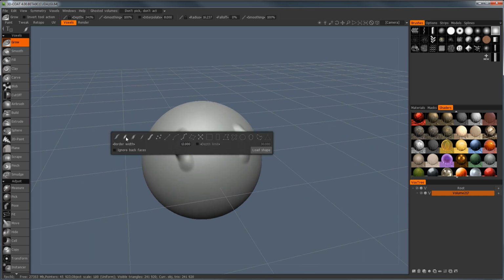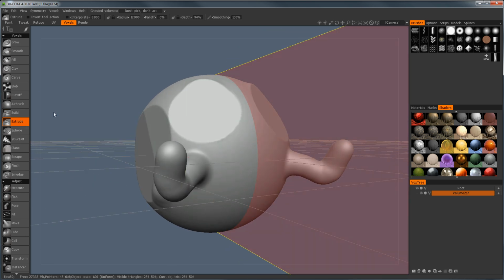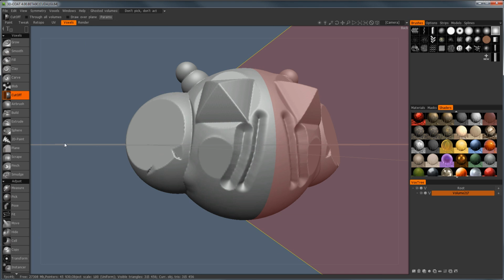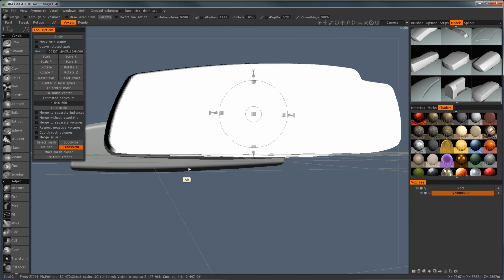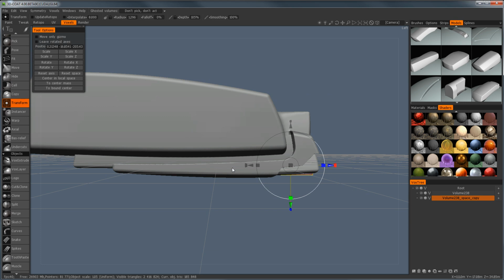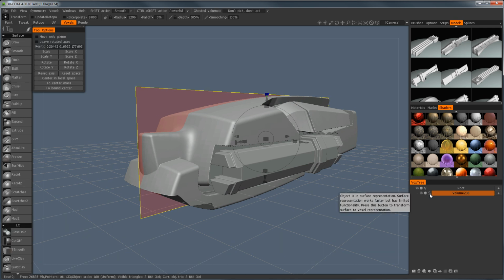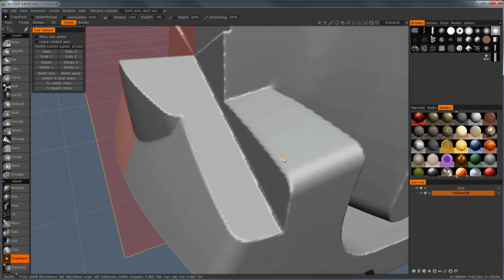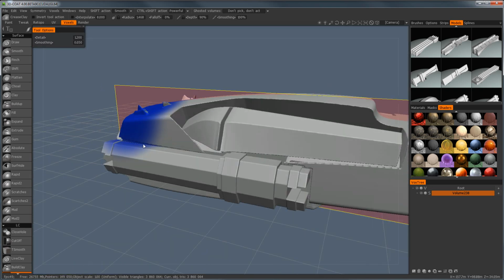3D-Coat Part 6b: Voxel Room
Overview and demo of the most used tools or at least the tools I use the most in 3D Coat's voxel room. The area needs the most exploration b/c of how full featured it is. There is no shortage of tools to explore and create your own definitions for, so definitely keep sculpting to figure it out can build your comfort level.